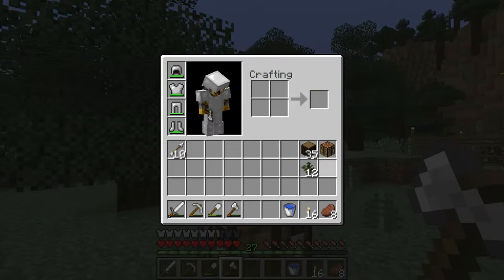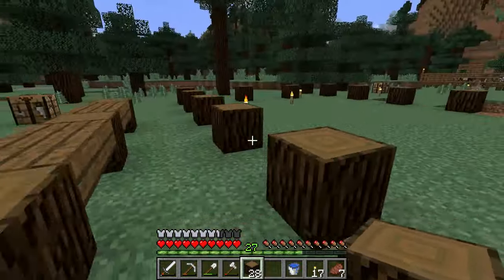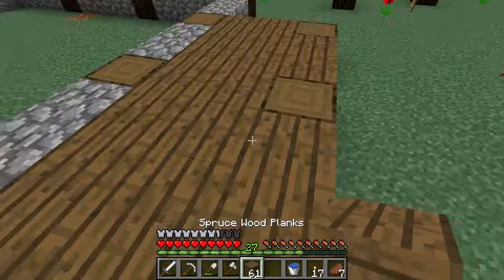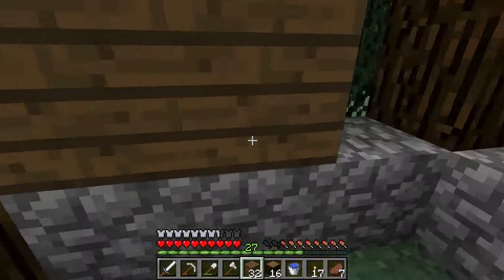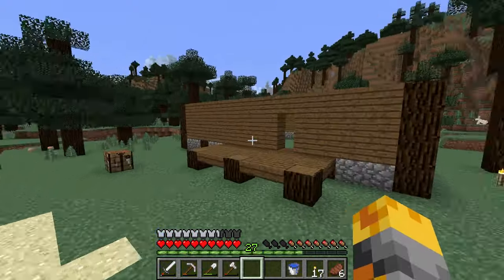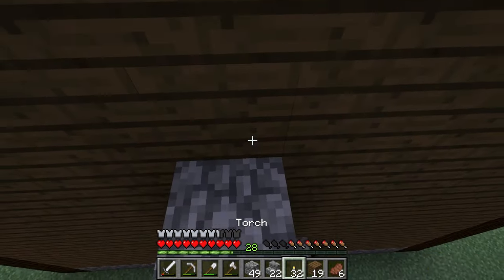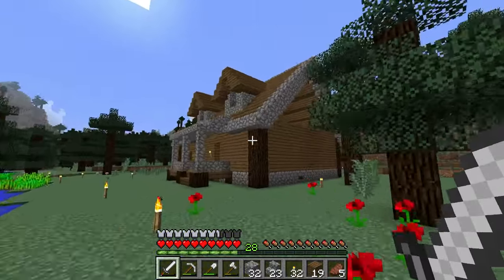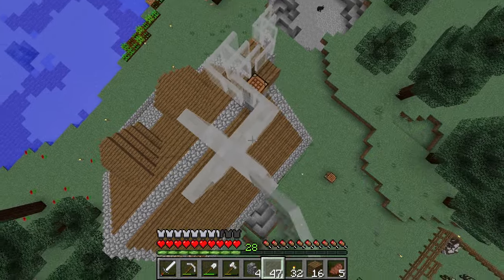Sonnic Plays Minecraft -- Starter Cabin -- Episode 1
Hello Everyone! Welcome to my first video. Today, We're building ourselves a nice little starter cabin. I'm so excited to start this journey with you all, and hopefully we can capture some awesome memories together! :)